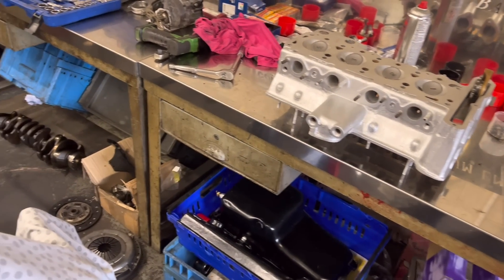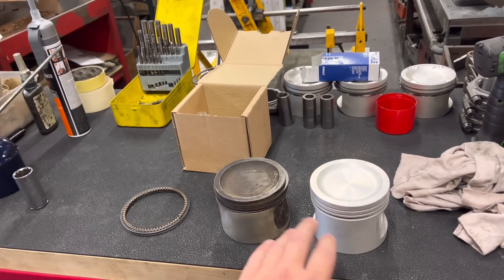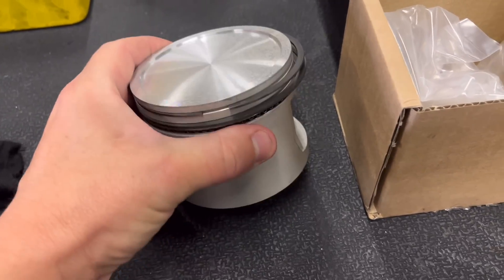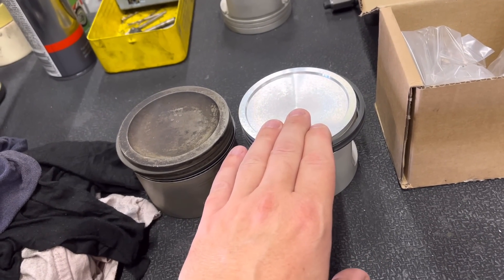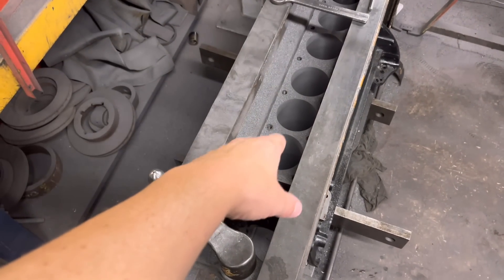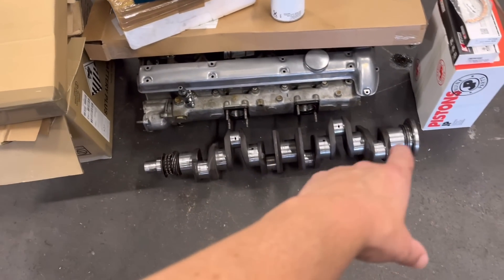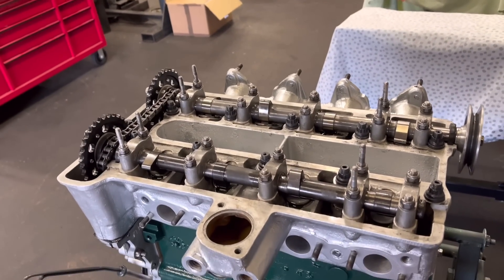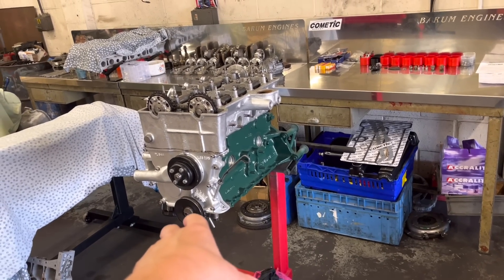Do NOT do this on your race engine! Make assumptions and you could pay the ultimate price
We have great progress on the Lotus race engine build but not without near potential catastrophe. We also show today how we work out compression ratio and do some heavy modding to some Rover V8 pistons